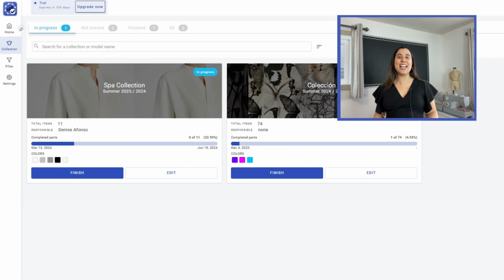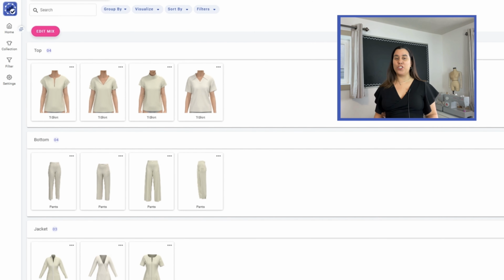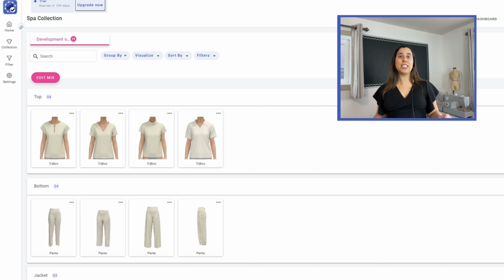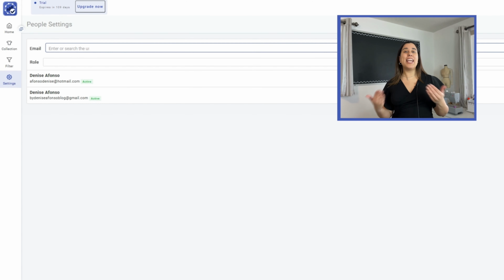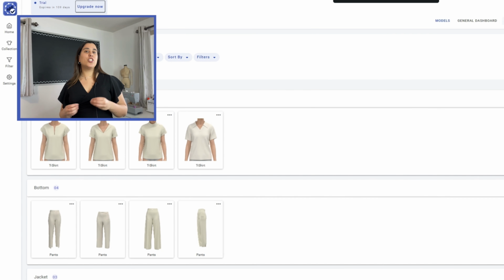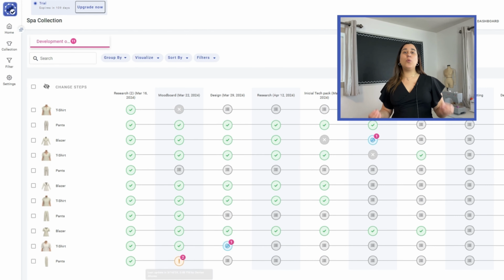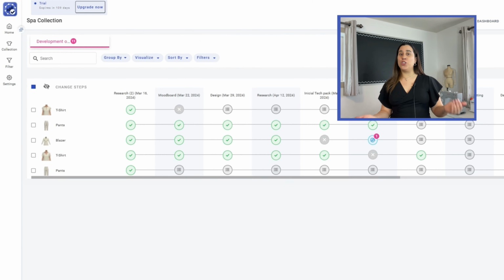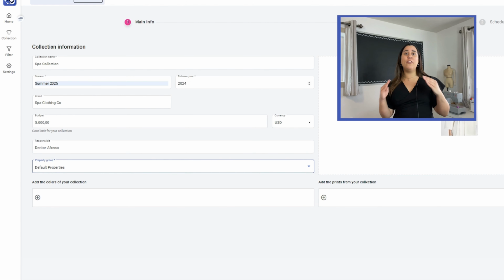Revolutionize your fashion collection management with Audaces ISA! | Tutorial by Denise Afonso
Join fashion expert Denise Afonso in this tutorial as she guides you through the essential first steps in Audaces ISA, the revolutionary PLM software for fashion collection management. Whether you're a budding fashion designer or a seasoned industry professional, this video is your gateway to discovering the seamless tools of Audaces ISA. ✨

In this tutorial, Denise covers everything from navigating the user interface to creating and managing collections with ease. Learn how to streamline your processes, collaborate seamlessly with your team, and ensure the success of your collections with Audaces ISA.

About Audaces
We are revolutionizing fashion by combining creativity and technology. With over 30 years of global experience, we help brands and professionals design smarter and produce more efficiently.